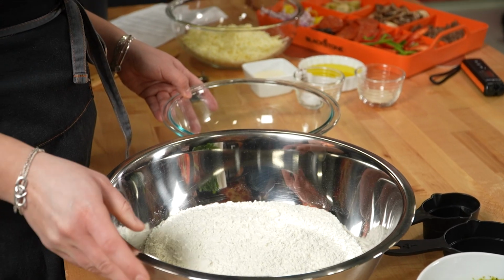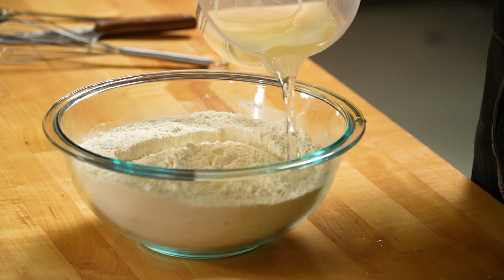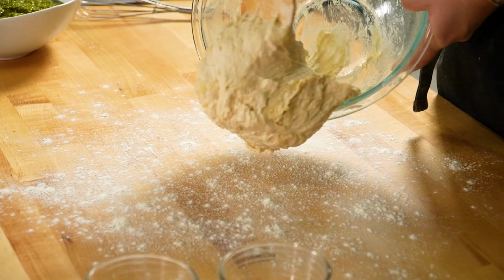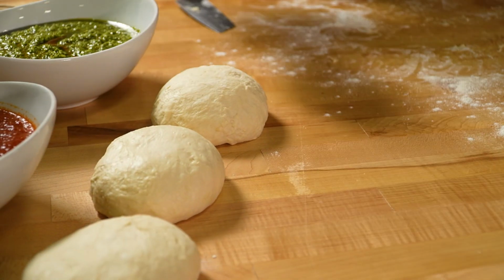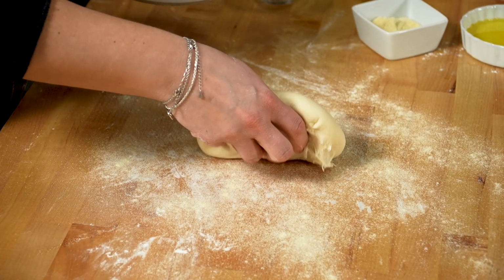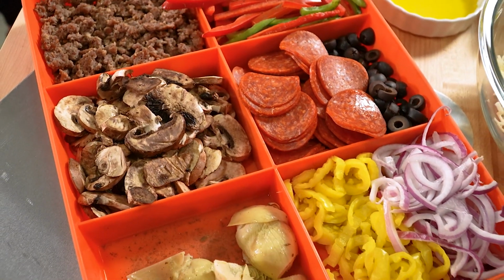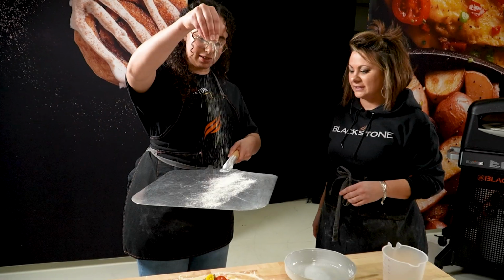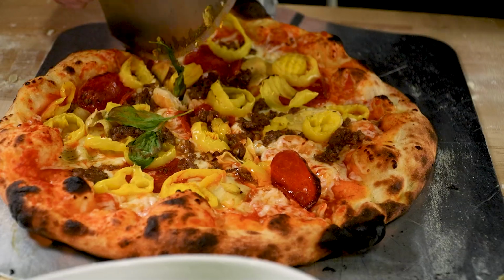Pizza Party Basics with Blackstone Betty | Blackstone Pizza Oven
Join Blackstone Betty in "Pizza Party Basics" as she teaches our team members the essentials of hosting the ultimate pizza party. Learn dough-making, topping selection, and launching a pizza. Get ready to impress with homemade pizzas that will leave everyone wanting more!